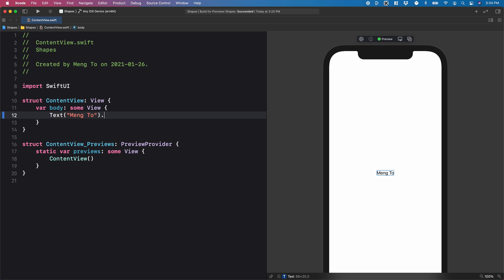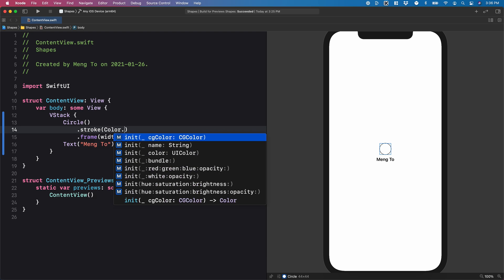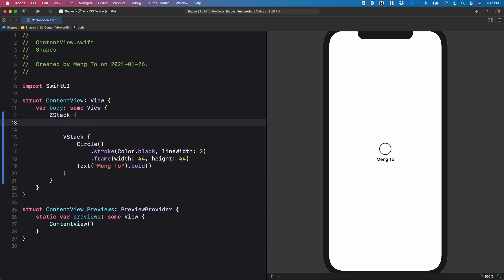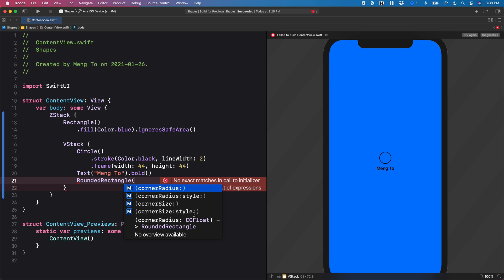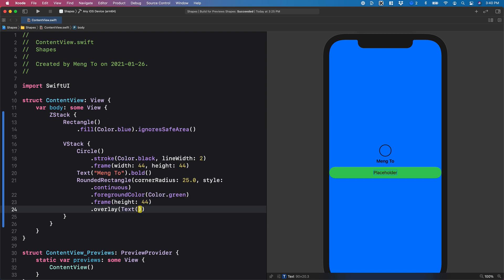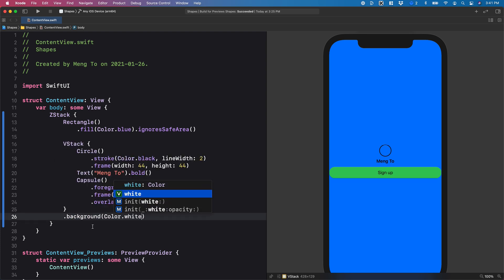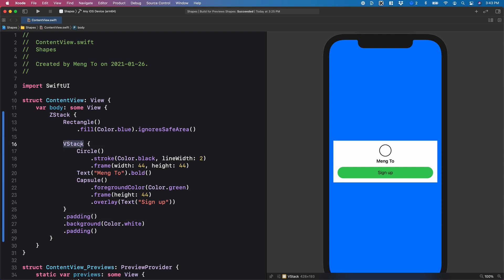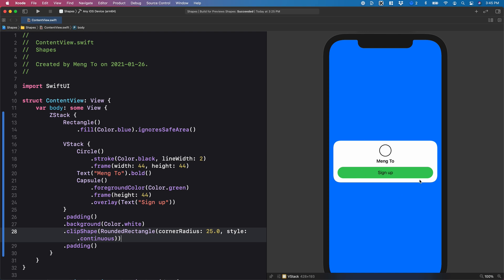Shapes and Stroke in SwiftUI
With SwiftUI, you get access to five built-in shapes which are circle, ellipse, rectangle, rounded rectangle and capsule. More tutorials